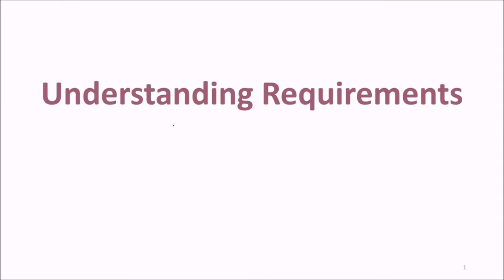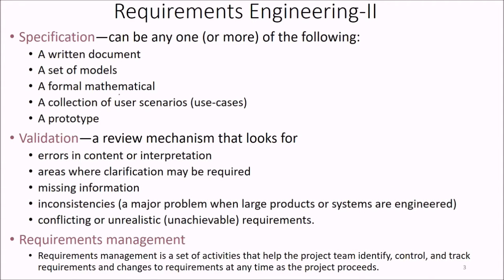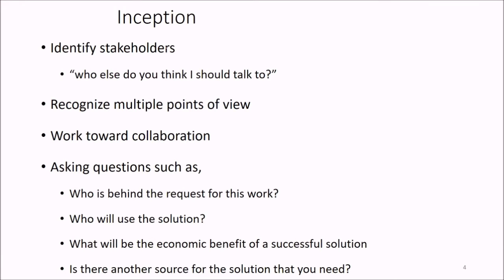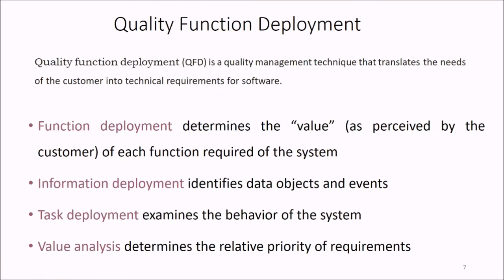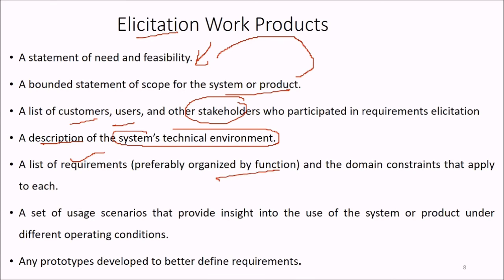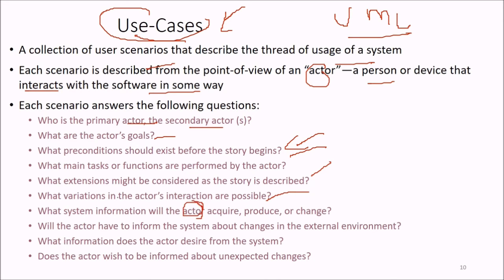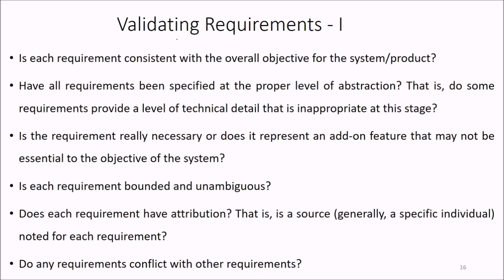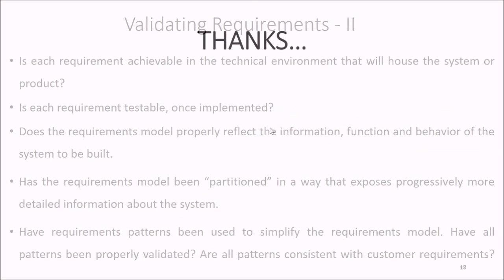CHAPTER 5 UNDERSTANDING REQUIREMENTS SE Pressman